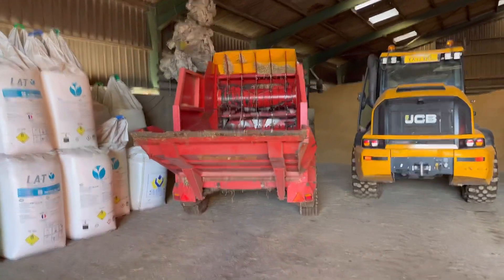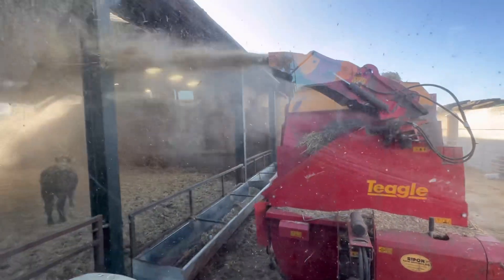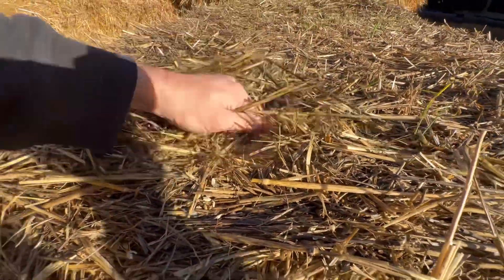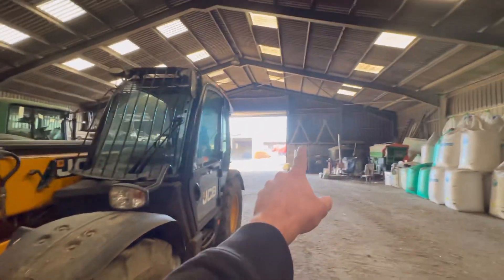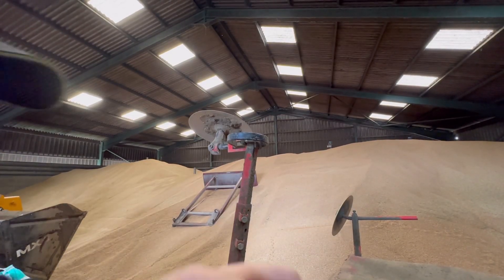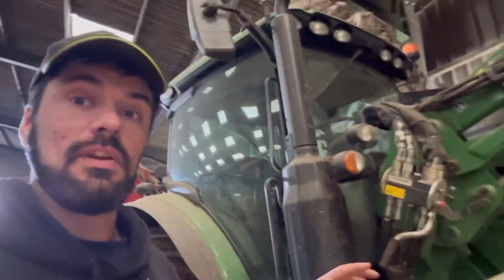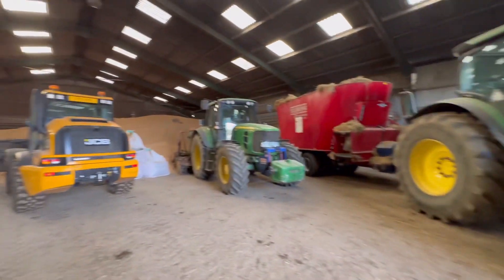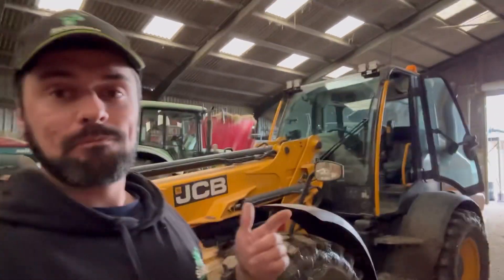Should I Go cheap RTK on the 6130r? Feed Cattle, Chopping Wood!